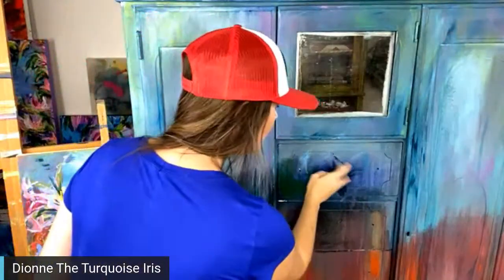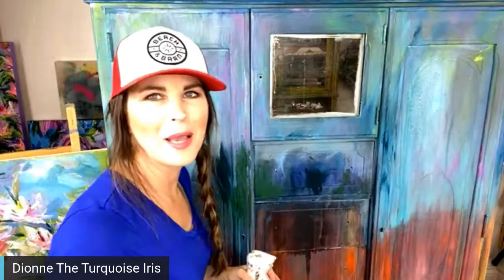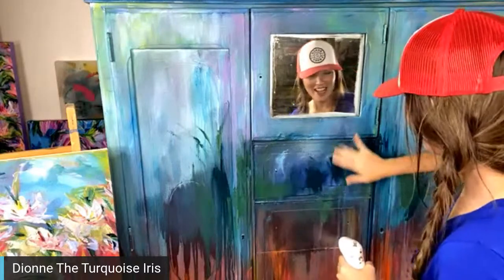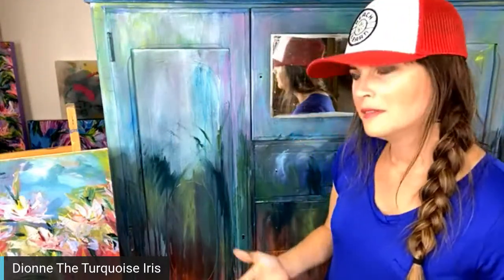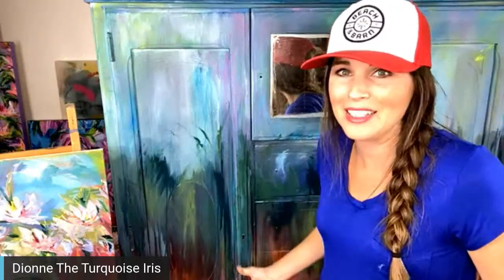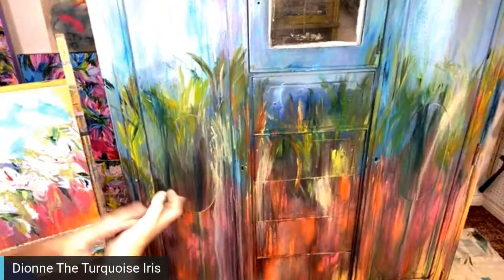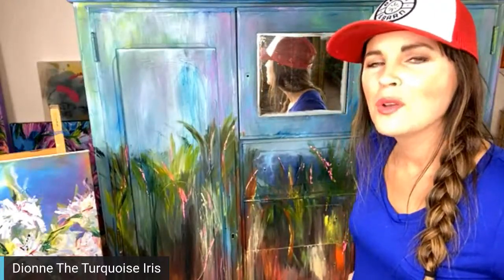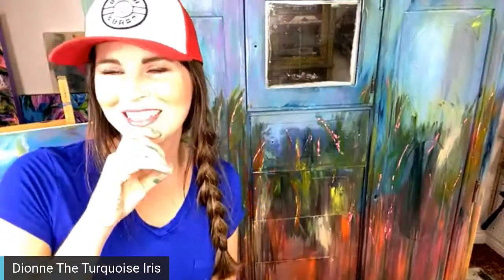PAINTTALK Flowers on Furniture on My Favorite How To Paint Show